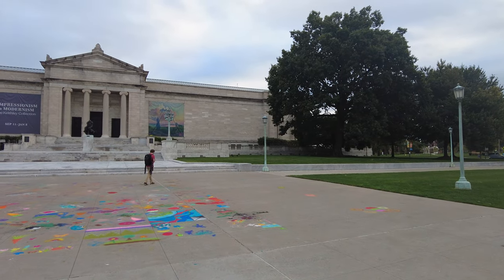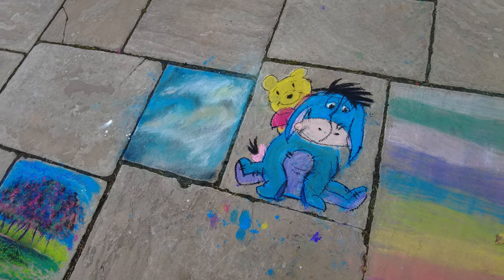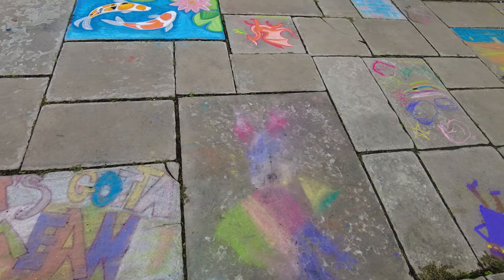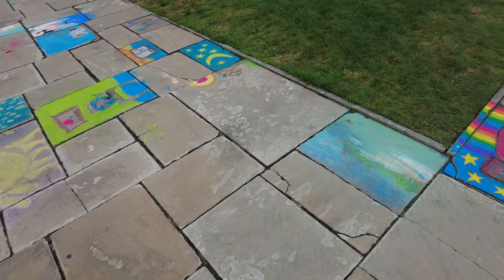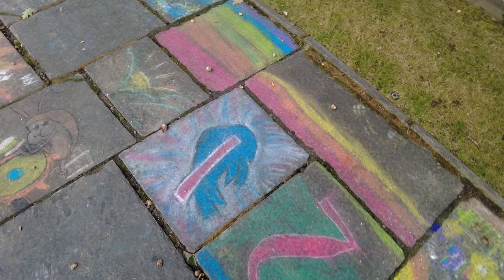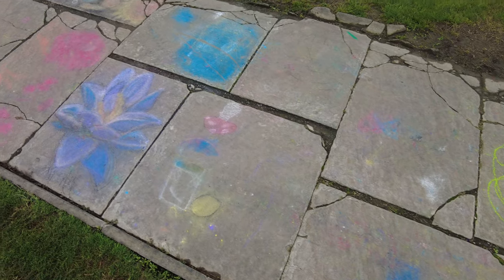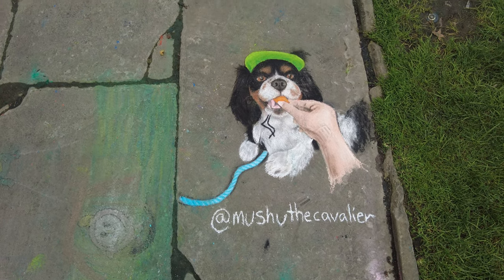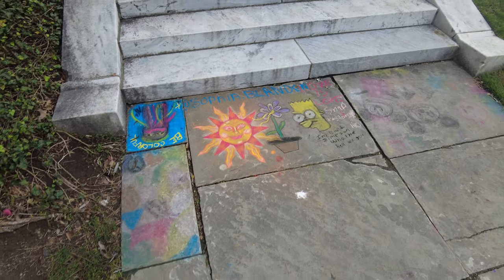Cleveland Museum of Art's 2022 Chalk Festival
The 2022 Cleveland Museum of Art's Chalk Festival took place on September 10-11, 2022. I visited the following morning, September 12, 2022, to see all of the creative works of art made from chalk. Unfortunately, it rained Saturday night, which washed away half of the weekend's vibrant colors, but we still enjoyed the peaceful walk.

Stuart Smith on Twitter has vibrant pictures from both Day 1 and Day 2, before the rain:

He also has a full, in-depth blog on the event